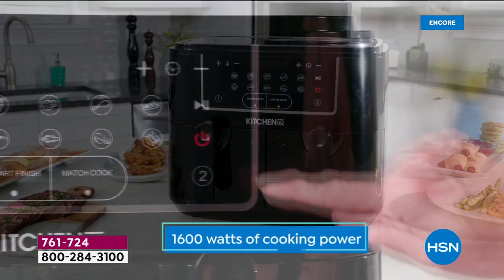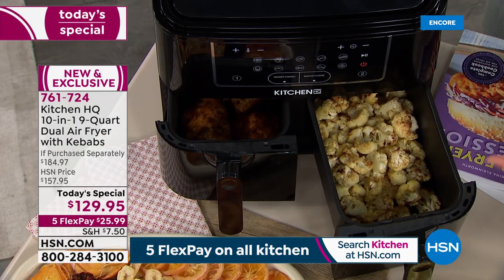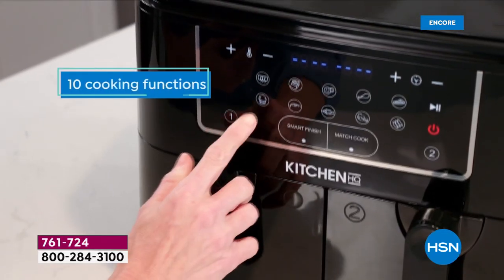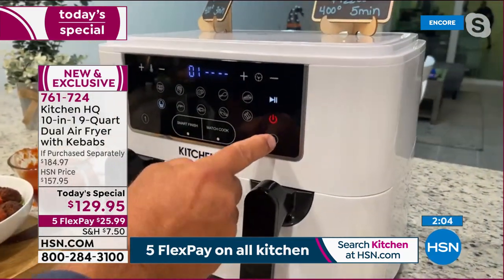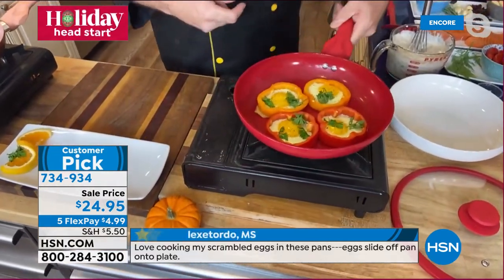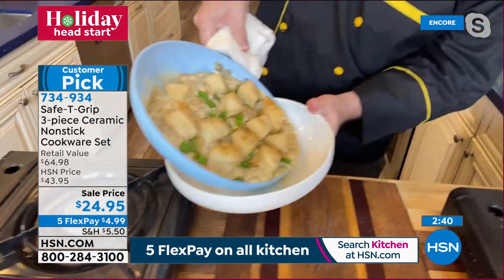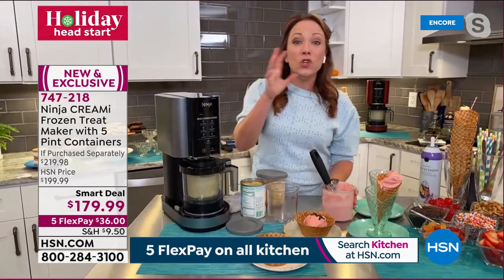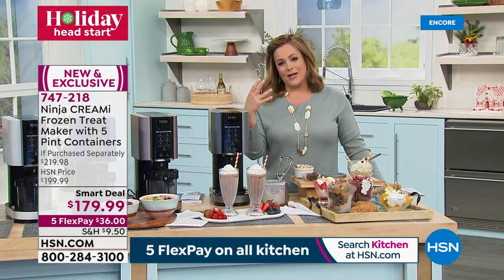HSN | Holiday Kitchen Essentials - KitchenHQ 10.01.2021 - 02 AM